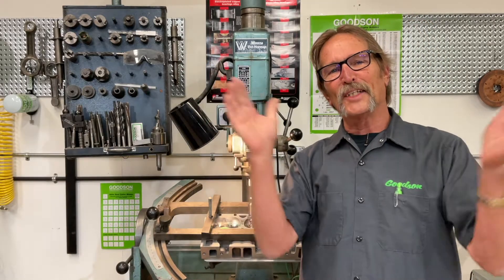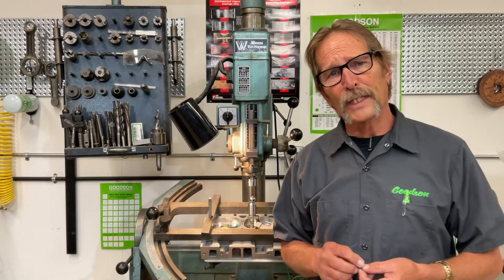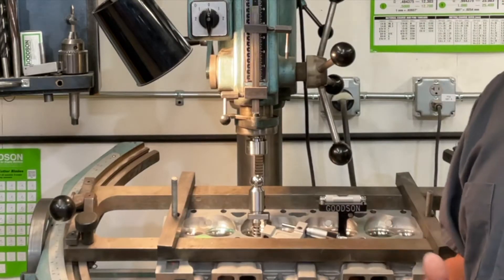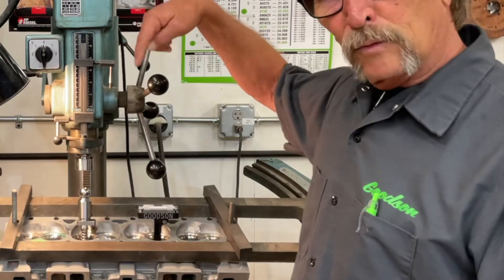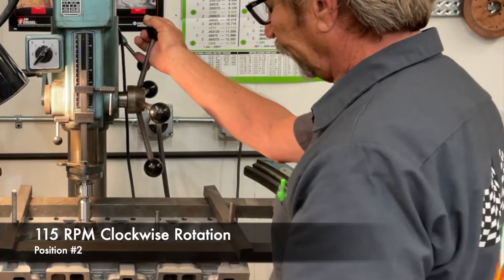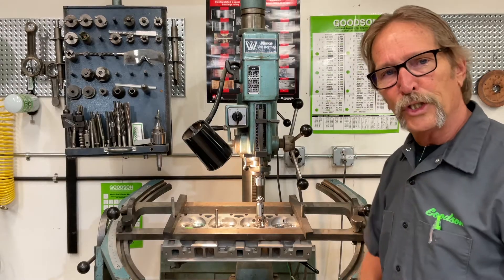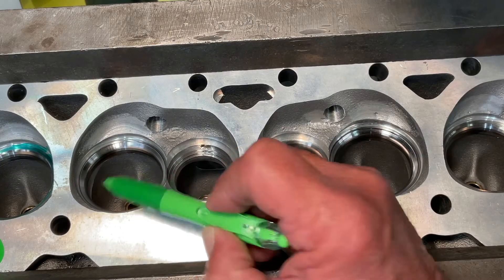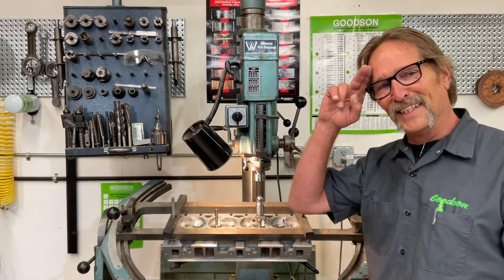Introducing the SABER TOOTH Series Cutter Blades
In this week's episode of Tech Lab Tuesday, Dave  Monyhan introduces the all NEW Goodson SABER TOOTH SERIES Valve Seat Cutter Blade. Sit back and watch as Dave cuts seats with an original carbide cutter blade and the new SABER TOOTH. See the difference for yourself.